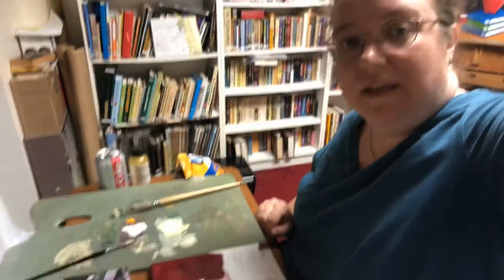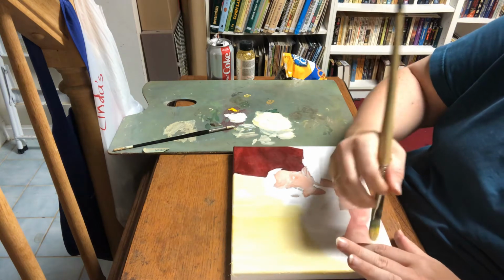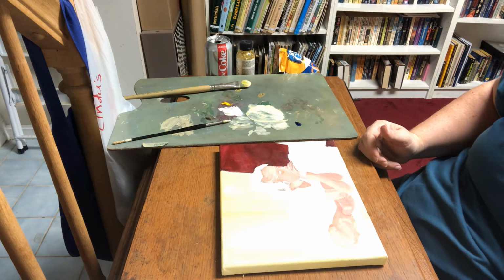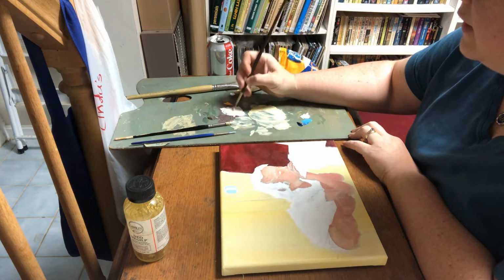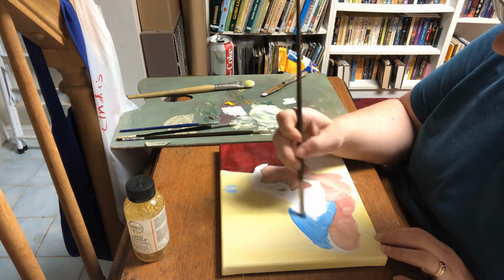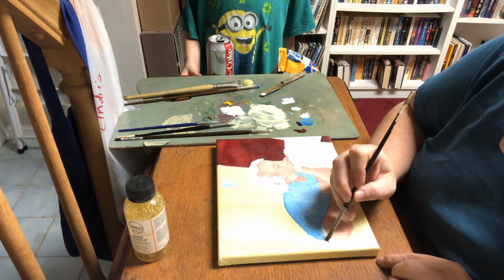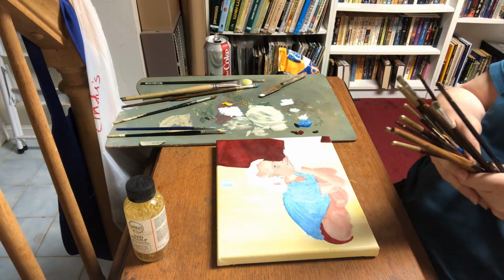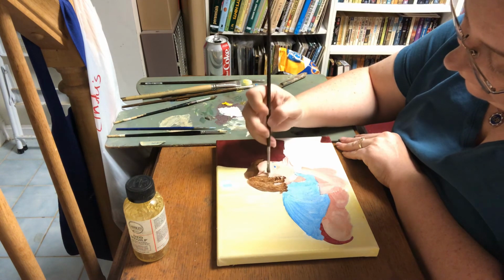Distance Learning part 2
This is my second day working on "Distance Learning."  This is part of a Pandemic Paintings series I'm doing, featuring scenes from our family life during this strange time.  My camera likes to cut me off without warning, so I change paintings each time this happens -- making a feature out of a flaw.  I hope to paint again soon, and I will post the progress when that happens.  I hope you like what you see?

Are you looking for "Fort Day" part 2?  I lost connection during the file upload and lost the video.  Look to my Facebook page for a progress picture in a few days.